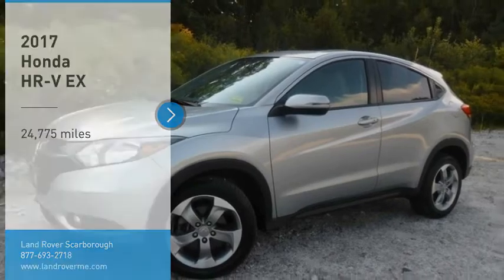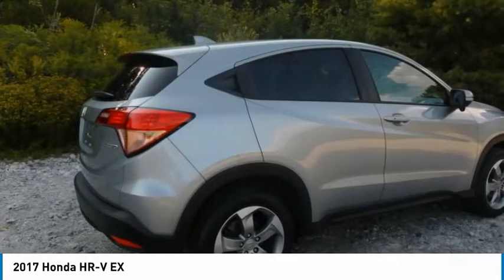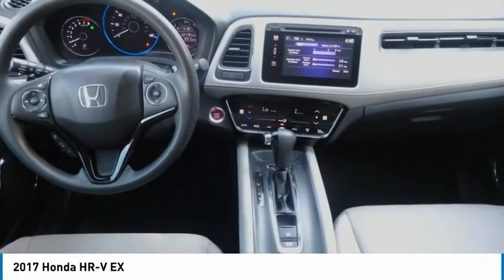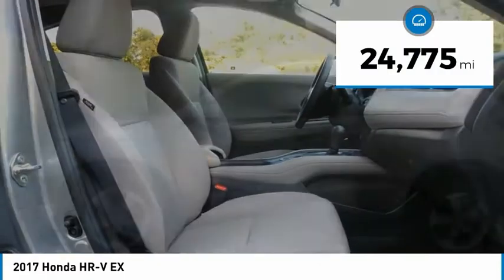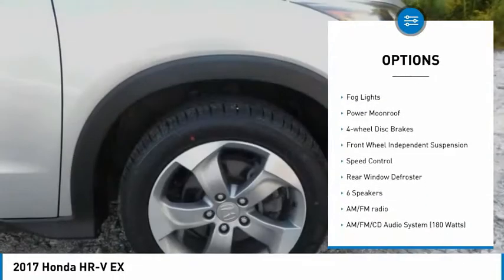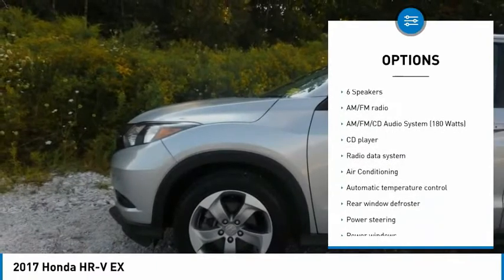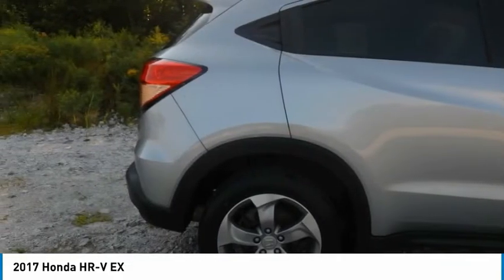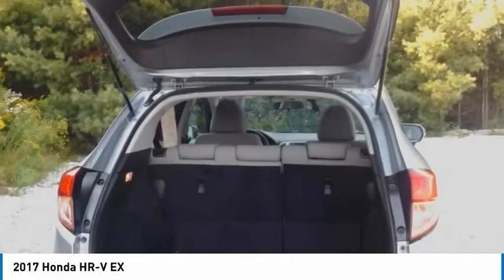2017 Honda HR-V LP1685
* Free Home Delivery *, * Contactless Purchase Available *, Accident-Free Carfax, One Owner, HR-V EX, 4D Sport Utility, 1.8L I4 SOHC 16V i-VTEC, CVT, AWD, Silver.brbrCARFAX One-Owner. Clean CARFAX. Silver 2017 Honda HR-V EX AWD CVT 1.8L I4 SOHC 16V i-VTECbrbrIf you are looking for a no pressure and straight forward transaction, then trust the Goodwin name and over 80 years experience to deliver you a quality pre-owned vehicle. Recent Arrival! 27/31 City/Highway MPGbrbrAwards:br * 2017 KBB.com Brand Image Awards * 2017 KBB.com 10 Most Awarded BrandsbrKelley Blue Book Brand Image Awards are based on the Brand Watch(tm) study from Kelley Blue Book Market Intelligence. Award calculated among non-luxury shoppers.  Kelley Blue Book is a registered trademark of Kelley Blue Book Co., Inc.brCall Goodwin's Jaguar Land Rover Scarborough today at to schedule a test drive!brbrReviews:br * Easily accommodates five average-sized adults; clever cargo solutions make it more versatile than rivals; excellent fuel economy figures; outward visibility is unobstructed. Source: Edmunds